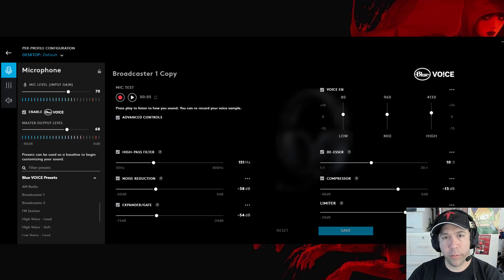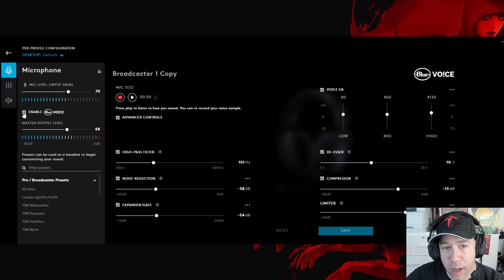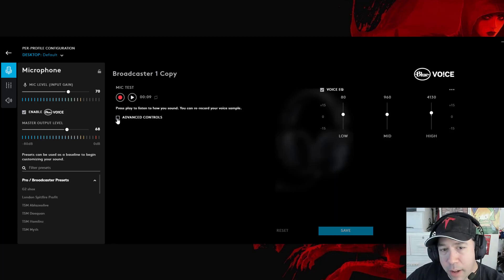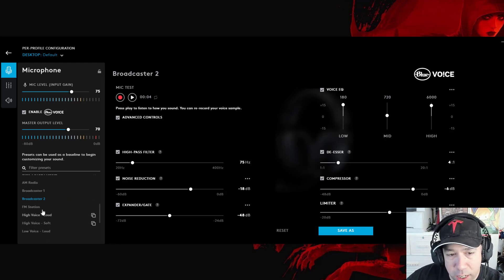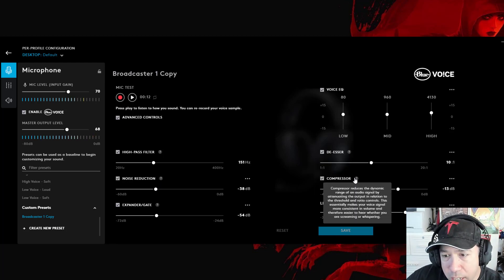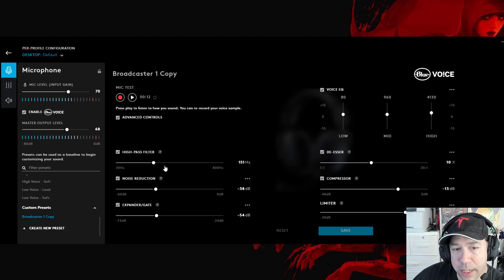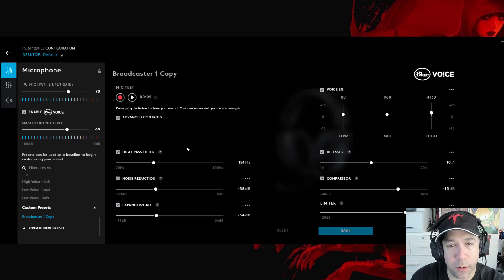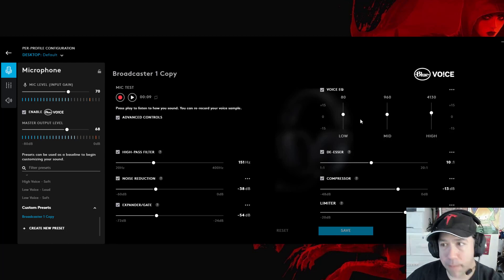Logitech G Pro X Microphone Customization with Blue Voice in G Hub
Found the video helpful?  Consider giving us a Super Thanks, click the "Thanks" under video above if you would like to show your support.

Want to see more products showcases or products demonstrated on our live streams?  to see our product live stream shows and follow to catch upcoming shows.

Logitech G Pro X on Amazon
Logitech G Pro X on BestBuy

Configurations for the Blue Voice tech in G Hub for Logitech G Pro X gaming headset.  The level of filtering you can do for the microphone is the best I have seen in a gaming headset, and the voice quality, gain and noise filtering is fantastic for a gaming headset less than $150.

⁉️Not Sold on this Product?

If you are in the market for a gaming keyboard you can also look at this roundup